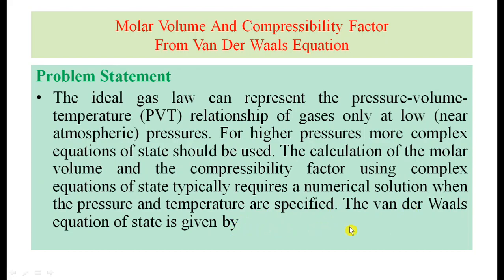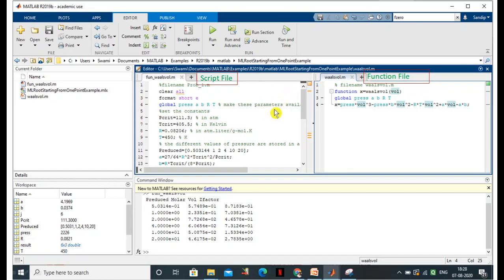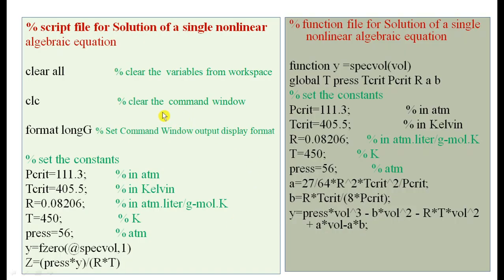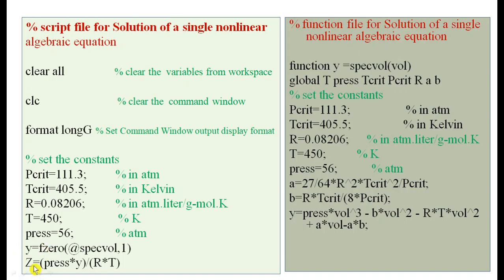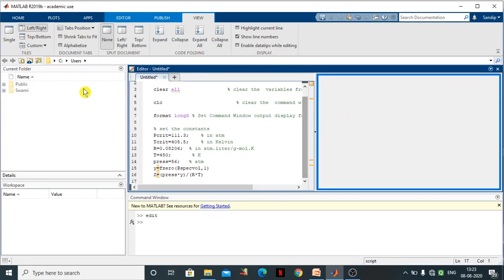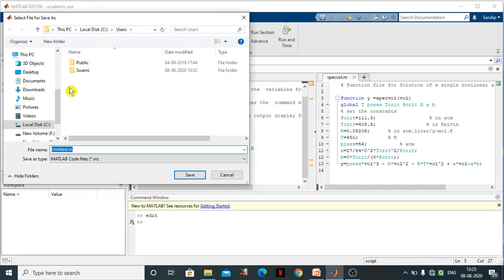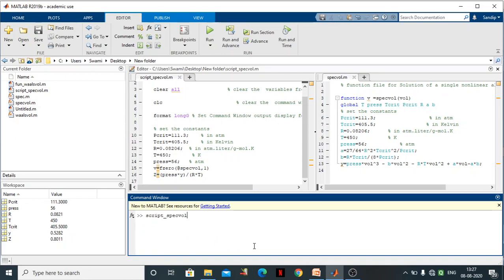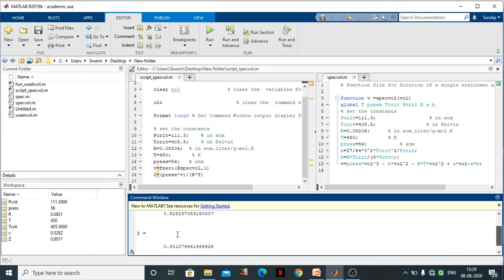Solution of non linear algebraic equation by MATLAB